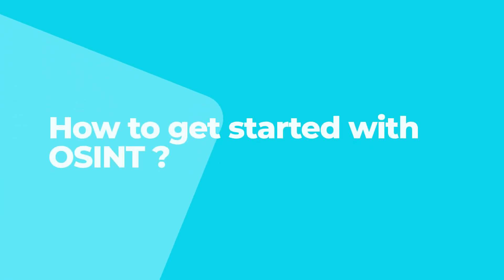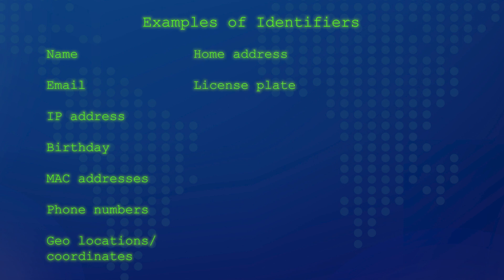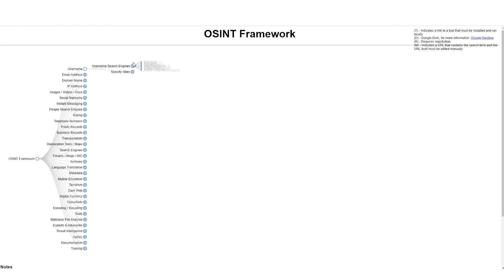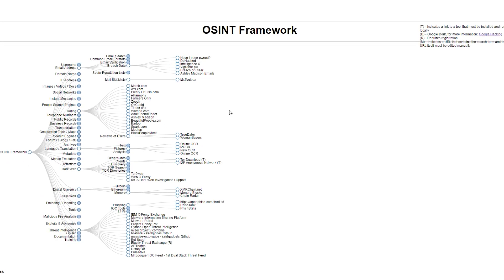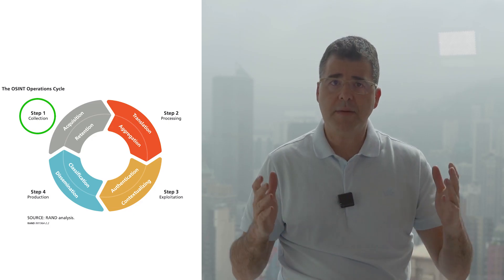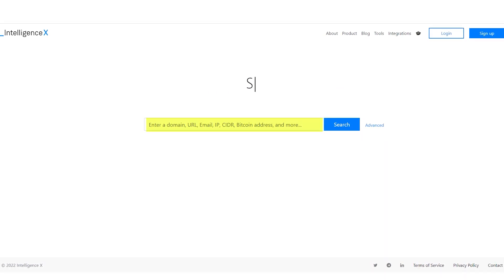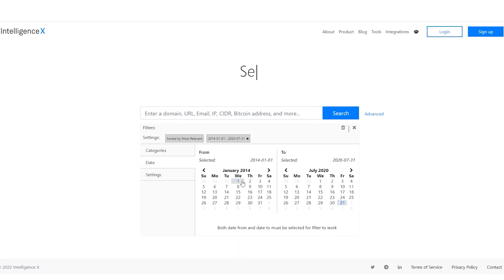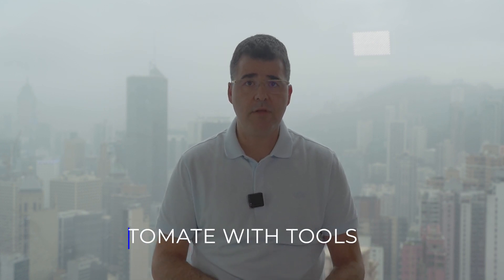OSINT framework Explained and How it Works | Cybersecurity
Hello Community!!! Welcome to Yaniv Hoffman's Channel. You are currently watching OSINT framework | Cybersecurity

Are you interested in learning more about cyber security? Do you want to learn about the most common cyber-attacks and how to keep your home or business network safe from them? If you want to learn and be more educated about cybersecurity fundamentals, this is the right channel for you!

Chapters:
0:00 - 0:09 Opening
0:10 - 0:27 Intro Video
0:28 - 2:05 Background of OSINT
2:06 - 3:05 What is OSINT?
3:06 - 4:09 OSINT usage in cyber security
4:10 - 4:51 Getting started with OSINT
4:52 - 6:43 Identifiers / Pivoting
6:44 - 7:55 OSINT framework
7:56 - 11:47 Classification of OSINT Framework: Tools, Operational cycles
11:48 - 12:18 Additional recommendation
12:09 - 13:17 Final Thoughts

Yaniv Hoffman

cybersecurity
NIST
OSINT
cybersecurity careers
cyber security
careers in cybersecurity
cybersecuritynews
cybersecurityforbeginners
cybersecuritycareer
whatiscybersecurity
cybersecurityjobs
cybersecuritytraining
cybersecuritycrush course
cybersecuritytutorial
cybersecuritycourse
cybersecuritynews